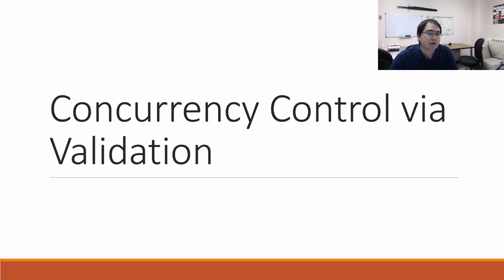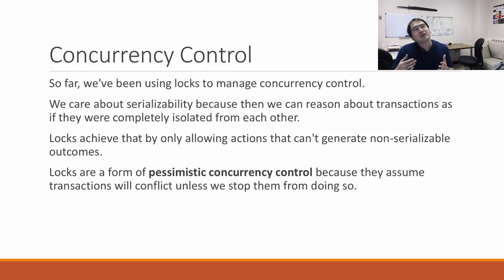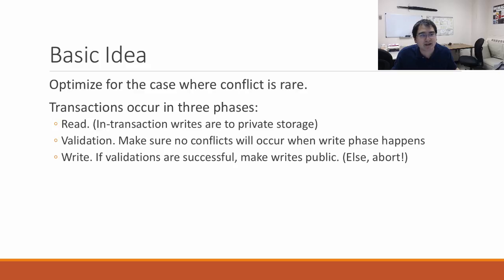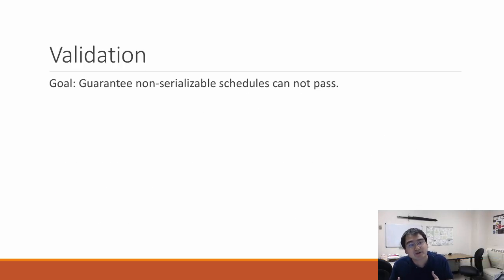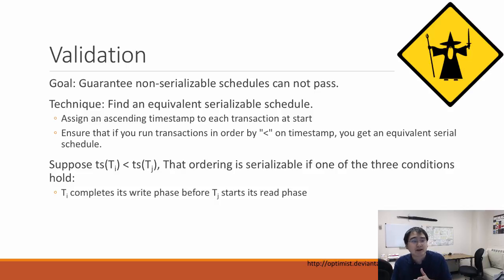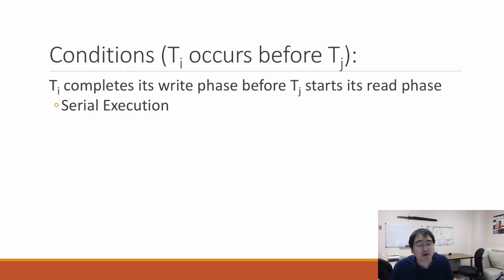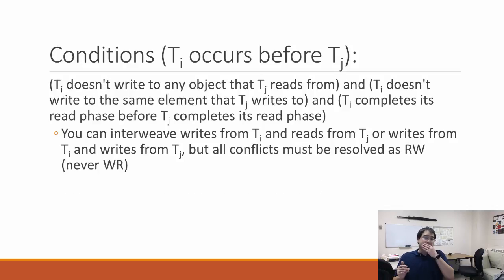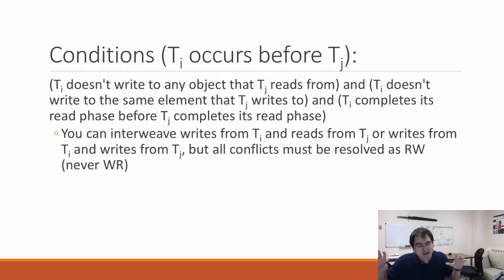CSE480 - Week08 - 1 - Validation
Table of Contents:

00:15 - Concurrency Control
01:46 - Basic Idea
04:11 - Validation
06:39 - Conditions (Ti occurs before Tj):
08:31 - Conditions (Ti occurs before Tj):
10:17 - Why validation works